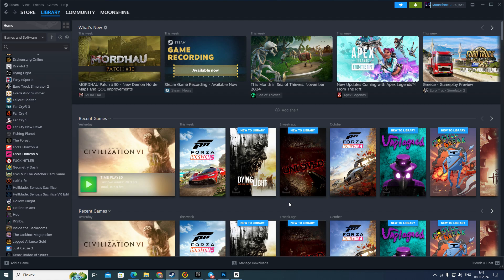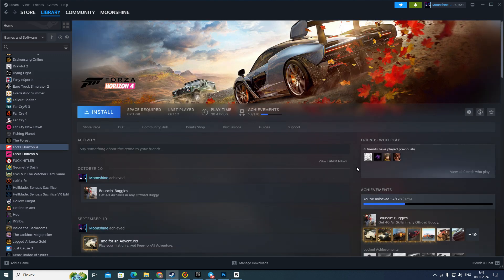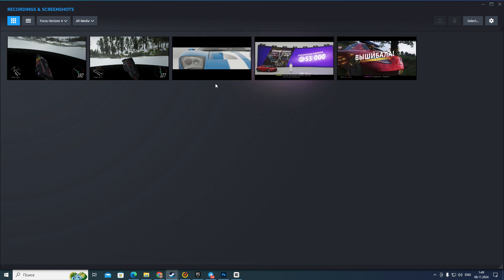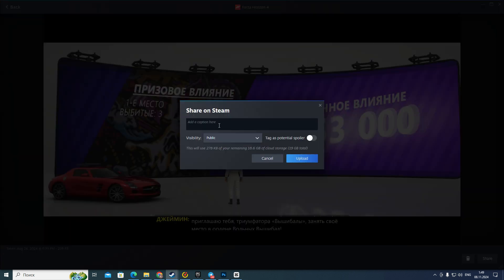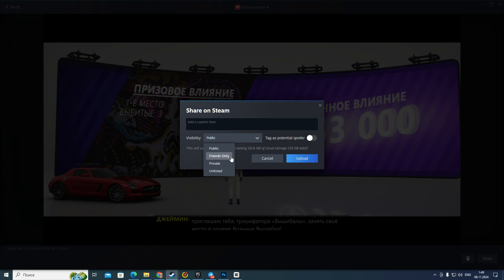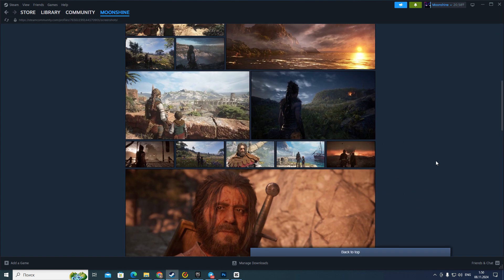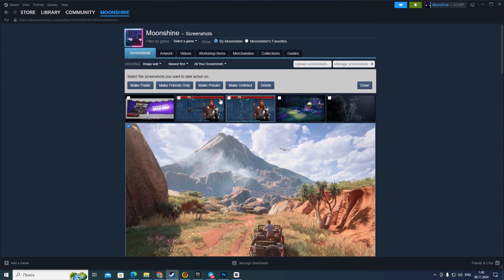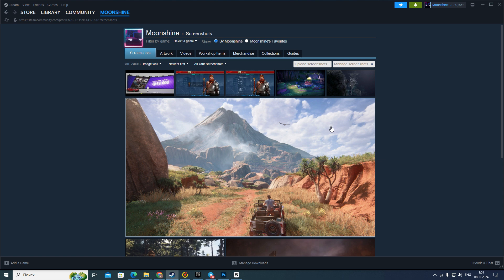How To Post A Screenshot On Steam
In this video, I'll show you how to easily post a screenshot on Steam! Whether you want to share your gaming achievements, funny moments, or beautiful game scenery, I'll walk you through the simple steps to capture, upload, and showcase your screenshots on the platform. Join me for a quick tutorial and start sharing your gaming experiences with friends and the Steam community!